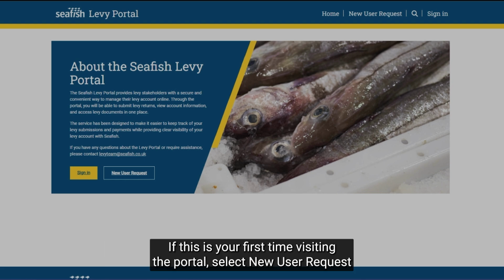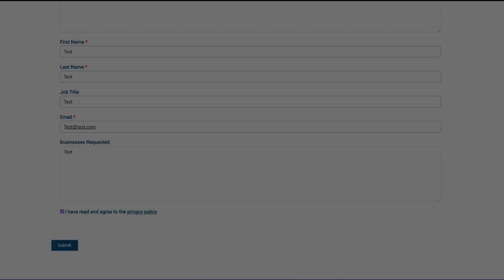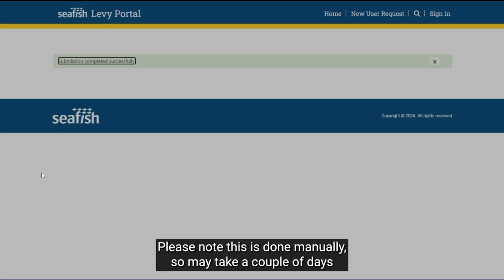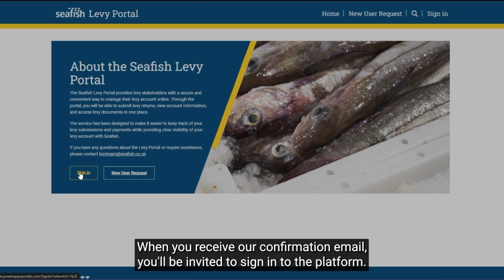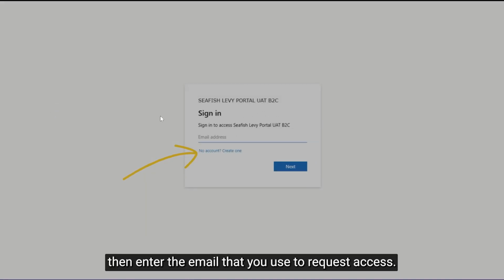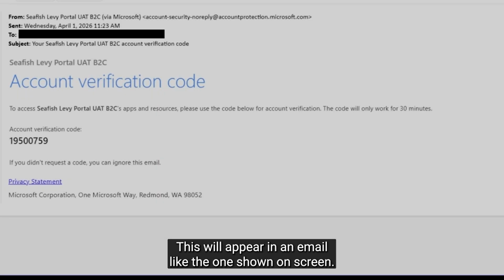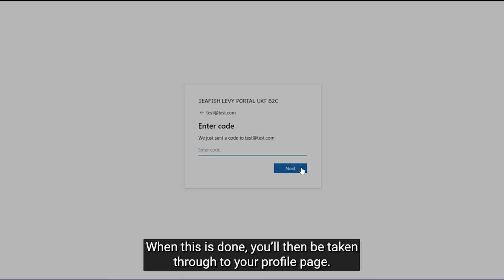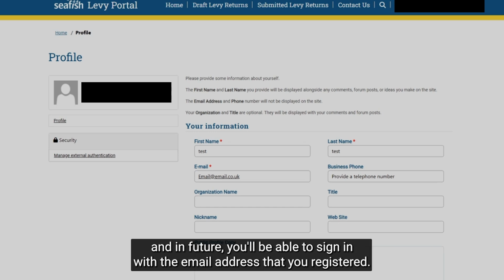Your First Steps To Using The Seafish Levy Portal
In this video we show you how to get started with the Seafish Levy Portal, from registering to logging in.